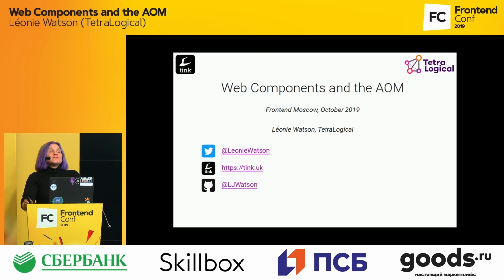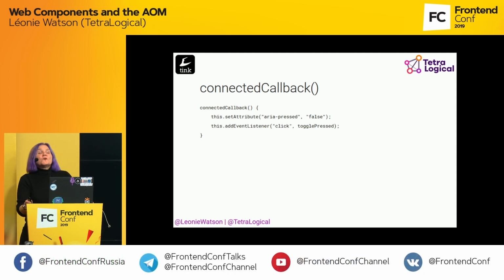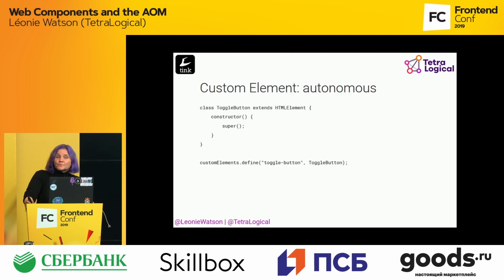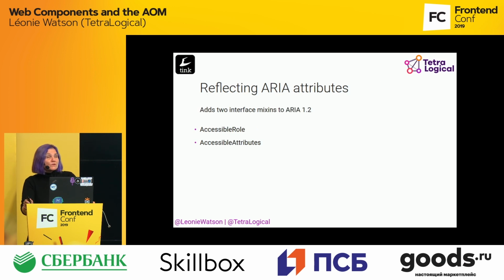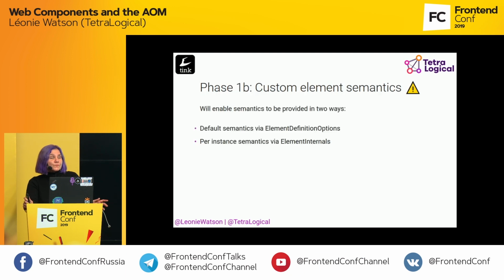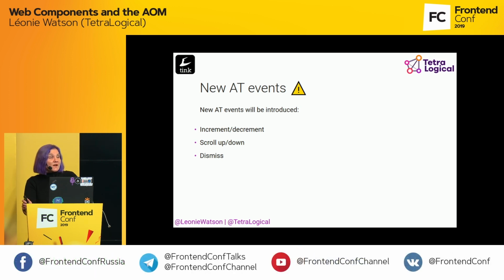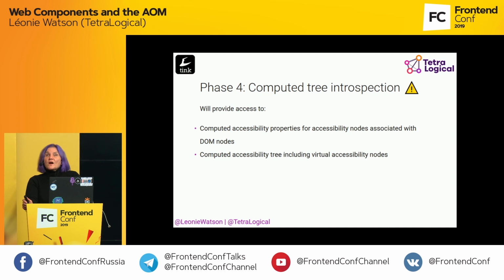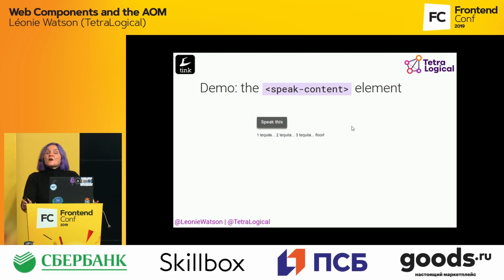Web Components and the AOM / Léonie Watson (TetraLogical)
При поддержке AvitoTech мы впервые публикуем все видео с FrontendConf 2019 в открытый доступ. Учитесь, вдохновляйтесь и перенимайте лучшие практики у спикеров, не выходя из дома.
FrontendConf 2019

We can use Web Components to create reusable solutions. With Custom Elements, the Shadow DOM, HTML Templates, the Web Speech API, and a little ARIA, we can create a progressively more advanced solution for anyone who wants to listen to content; and when the Accessibility Object Model (AOM) lands, we'll be able to make even more accessible Web Components.